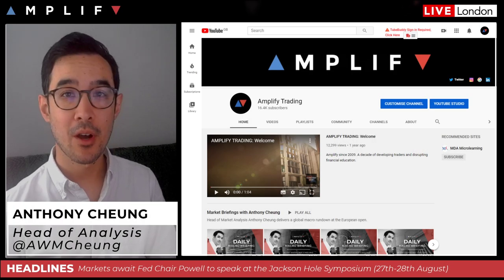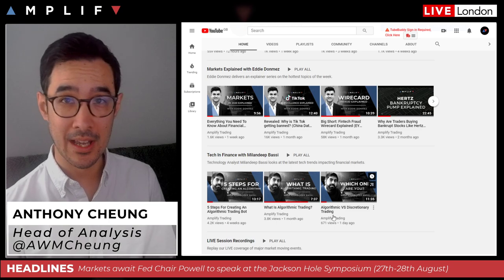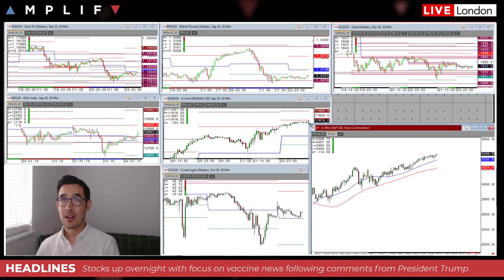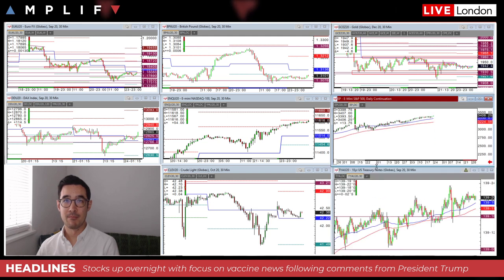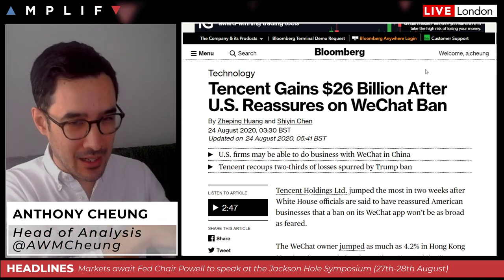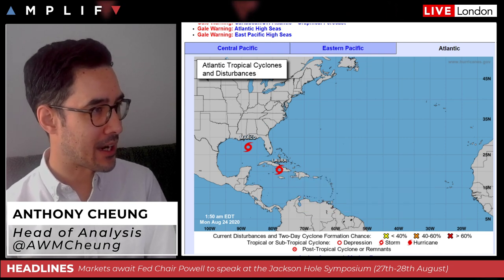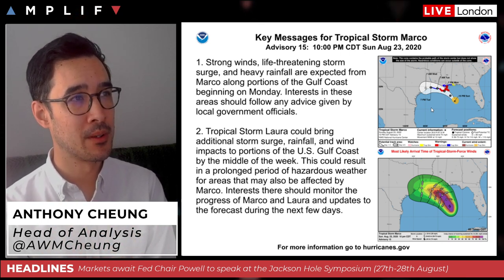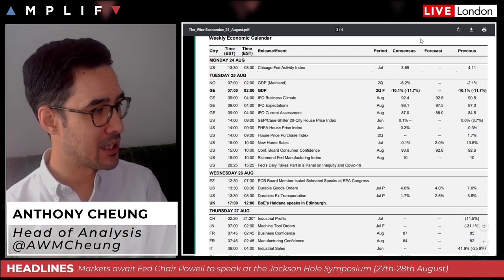Vaccine Fast-Tracking Lifts Sentiment As Markets Await Powell At Jackson Hole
- Introduction to the channel (00:00)
- Summary of the charts and market sentiment at the European open (1.20)
- Stocks on the front foot as focus turns to vaccine news following Trump comments (3:40)
- Update on US election polling as Republican convention begins today (8:02)
- Asian markets higher overnight with Tencent rising more than 4% (9:55)
- Storm Marco and Laura under watch in the Gulf of Mexico (11:57)
- Main fundamental events happening this week with focus on Jackson Hole (15:14)